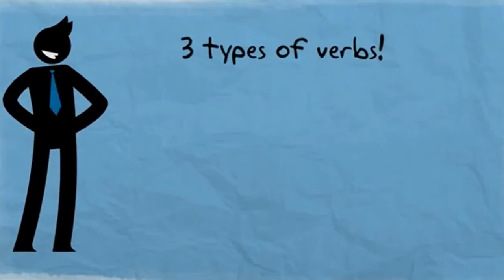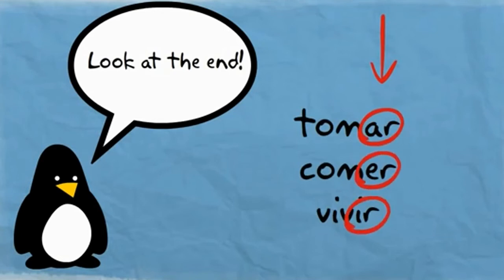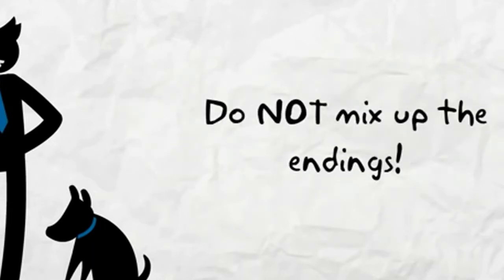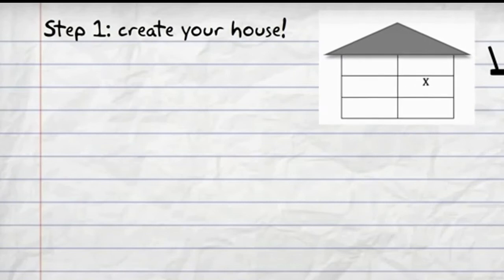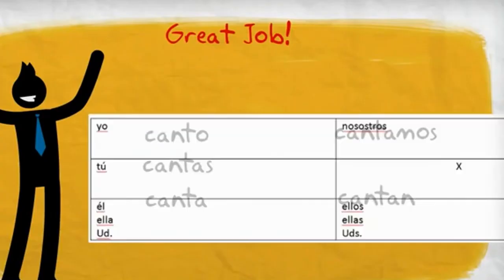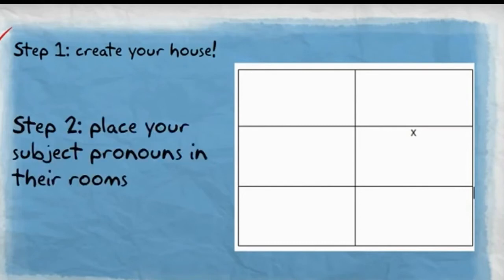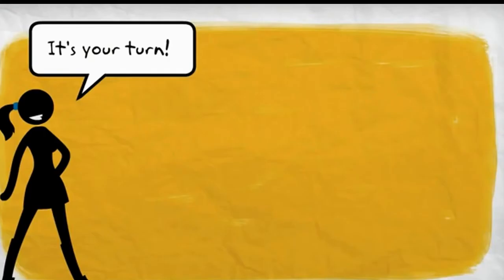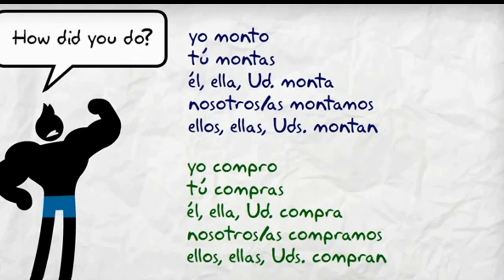Conjugating Regular Present Tense Verbs